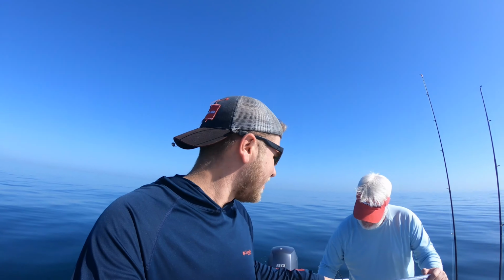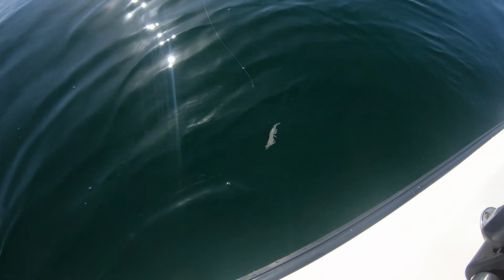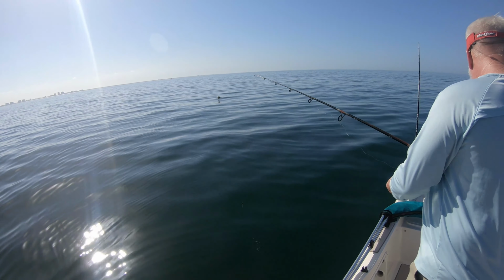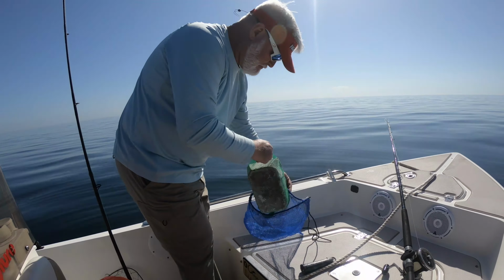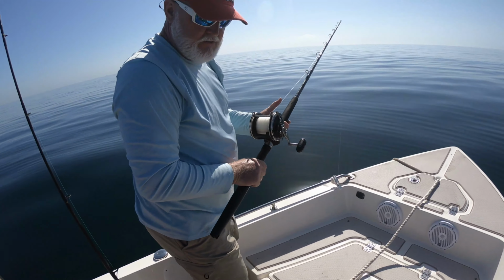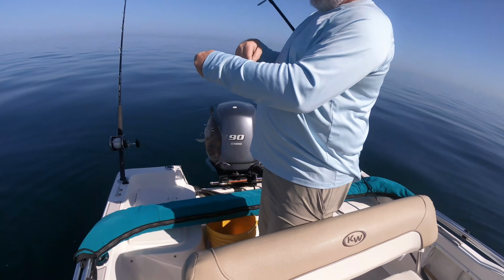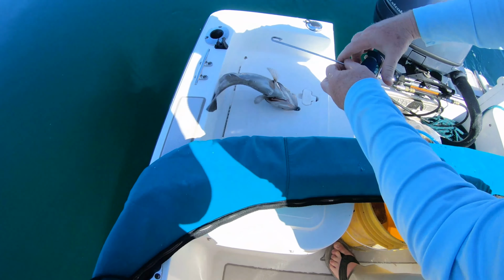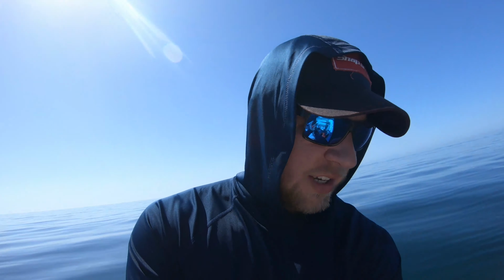Offshore FISHING off the West Coast of FL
Fishing offshore with my buddy & Captain Paul.